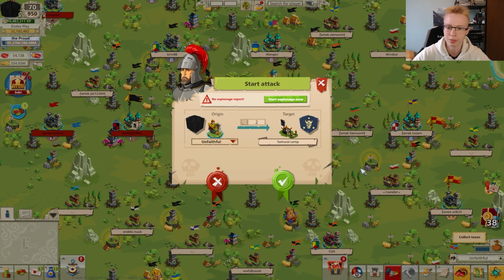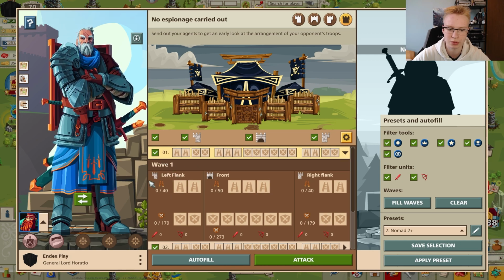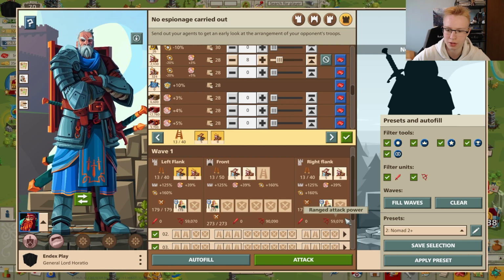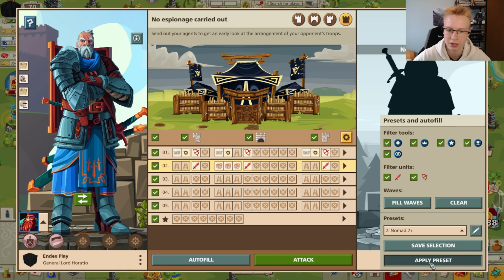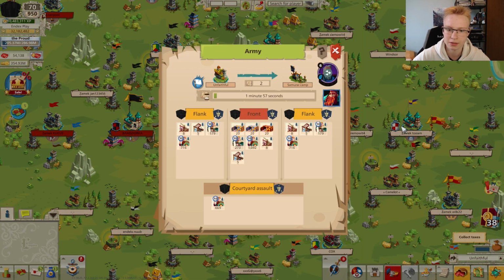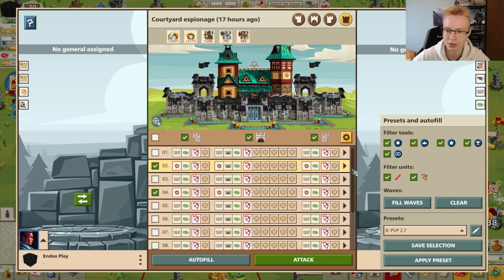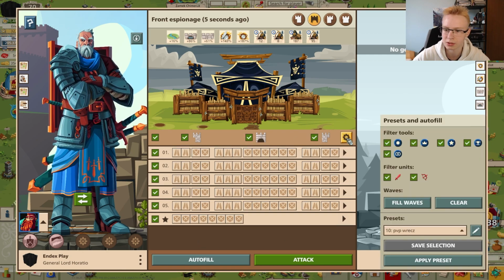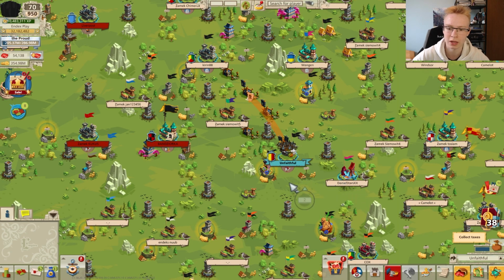New ATTACK SCREEN - How to Use Presets and Autofill in Goodgame Empire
Topics covered in this video:
0:00 Intro
1:23 Updating presets
4:30 Using wave presets (NPC example)
6:22 Using wave presets (PVP example)
8:30 Autofill attack
11:15 Channel members shout-out

Music used in my videos are originally a set of soundtracks from the game "Runes of Magic". Only not copyrighted tracks were used.